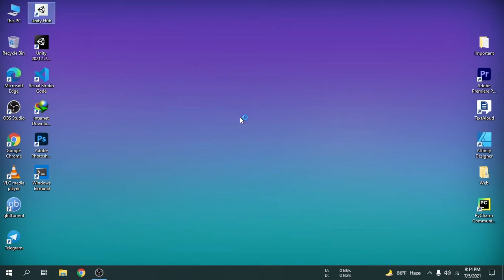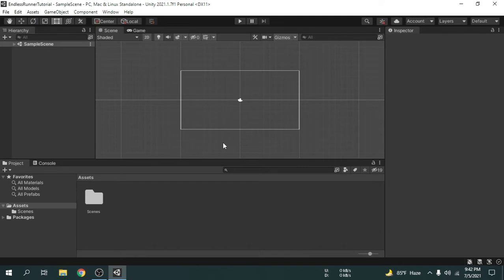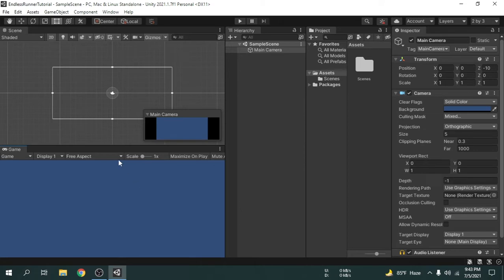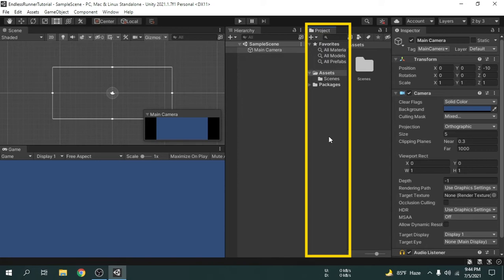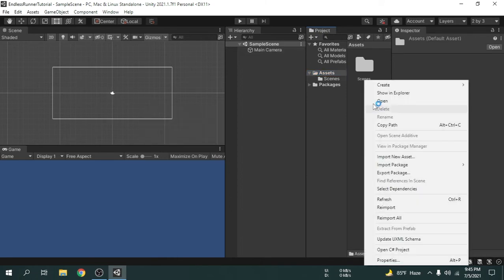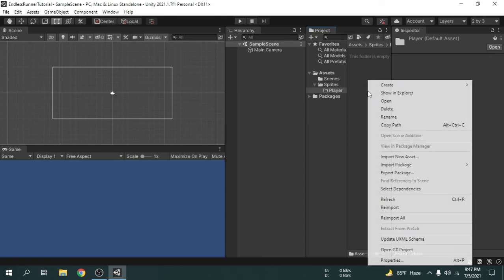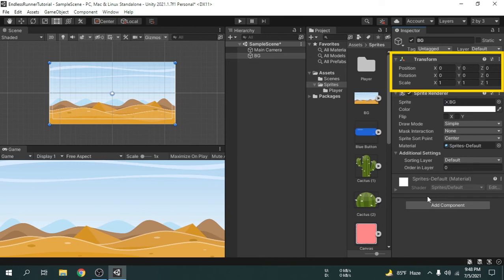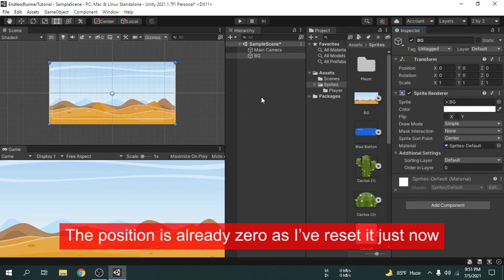1. Create the project and import assets | Make a full Endless Runner Game to learn Unity.